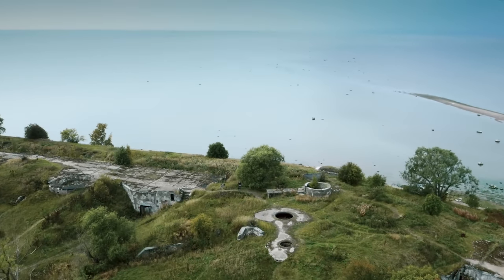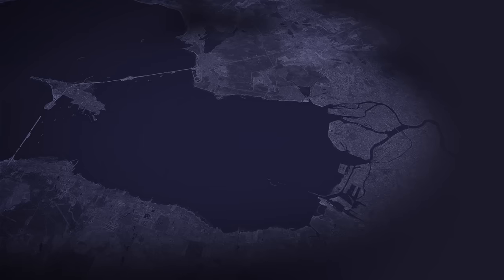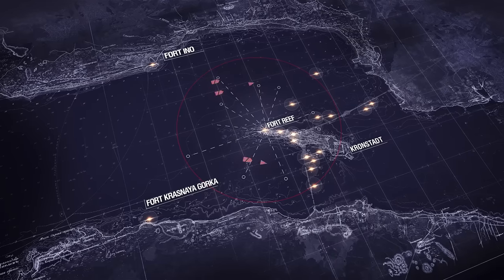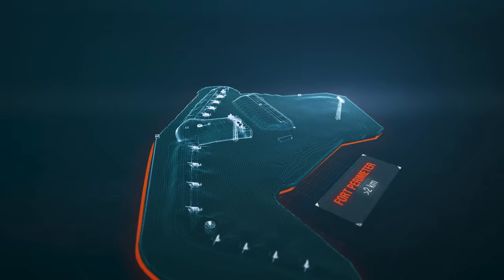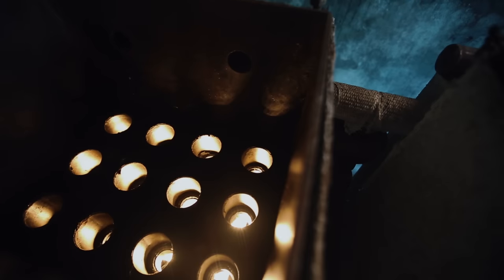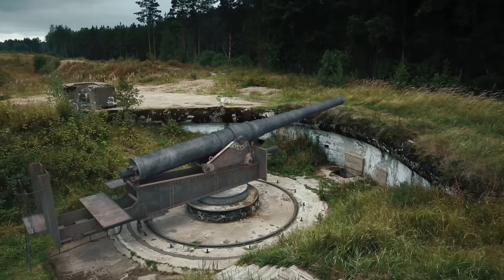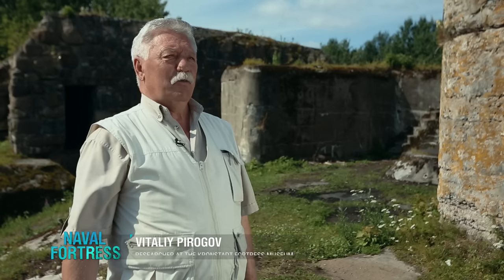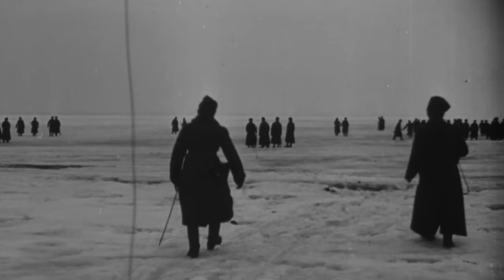Naval Fortress: Fort Reef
With a long history of protecting the bay leading to Saint Petersburg, Kotlin Island has served as the site of several fortresses.